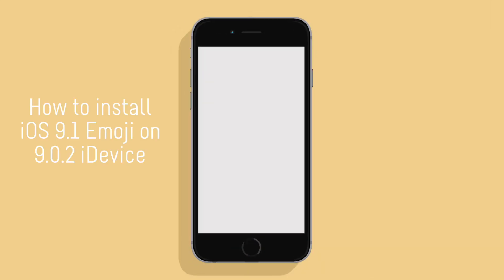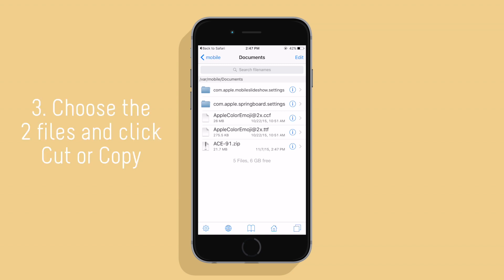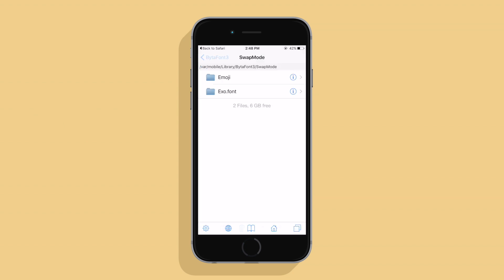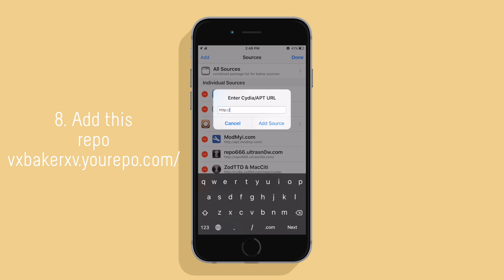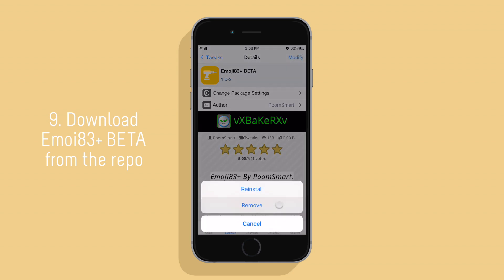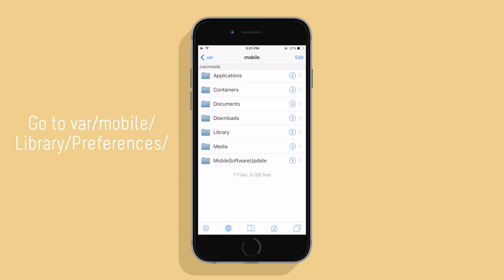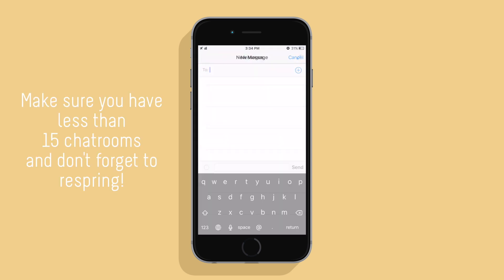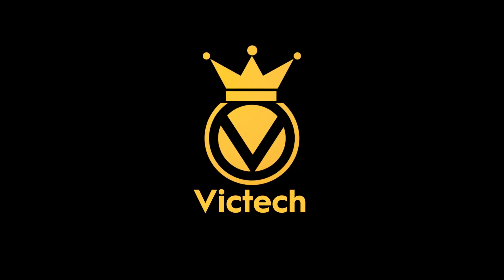[Tutorial] How to install ios 9.1 Emoji on iOS 9.0.2 iDevices with BytaFont 3 (WORKING)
How to install ios 9.1 Emoji on iOS 9.0.2 iDevices with BytaFont 3

Credits to /u/Sankumatzo for coming up with this idea on reddit!

The previous video only made the 9.1 Emojis work on certain applications and this fixes that problem!

1. Download iFile and BytaFont 3 from Cydia
2. and download the file
3. Open in iFile and unzip it
4. Choose the 2 files and Cut or Copy it
5. Go to var/mobile/Library/BytaFont3/SwapMode
6. Create a folder called "Emoji and inside the folder create another folder "Emoji91.font"
7. Paste the 2 files you copied/cut in Step 4 inside the folder
9. Download Emoji83+ BETA
10. Open BytaFont 3 go to "SwapMode"
11. Click Emoji and "Emoji91"

If you are experiencing App crashes

1. Go to var/mobile/Library/Preferences and delete "com.apple.EmojiPreferences.plist"
2. Go to Settings - General - Reset and "Reset Keyboard Dictionary"
3. Make sure you don't have more than 15 chatrooms

* Don't forget to respring after doing this!